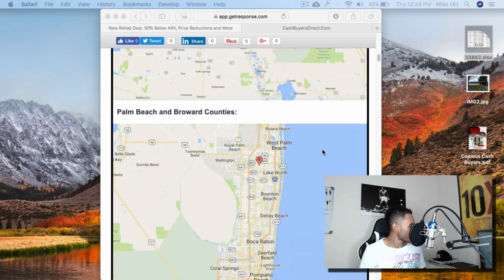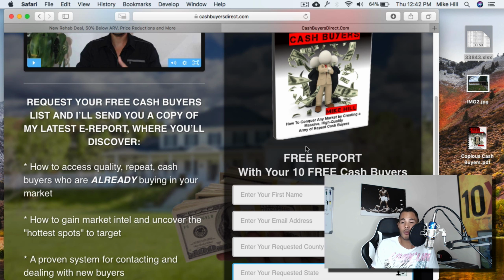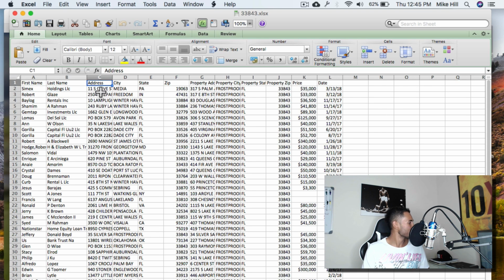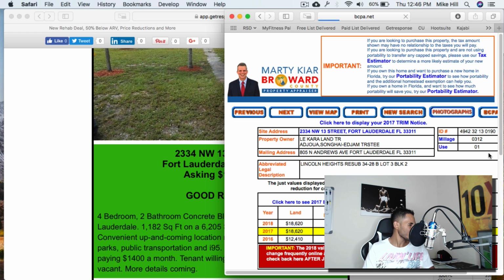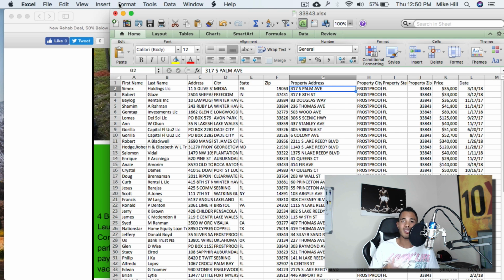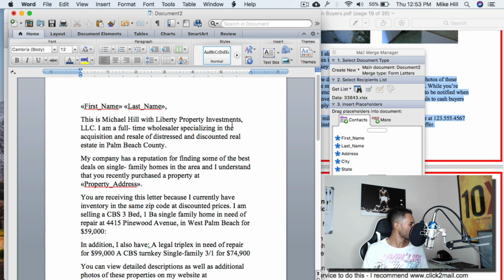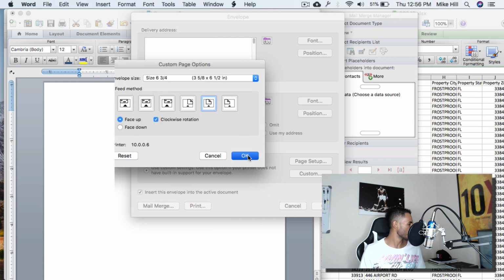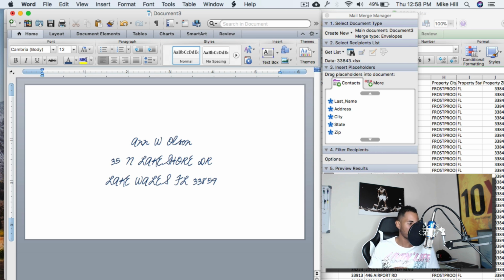Wholesaling 101: How to Find Cash Buyers and How to Sell Your Wholesale Deals Fast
I’m showing you how to not only build a large cash buyers list, but also how to make sure it’s full of quality cash buyers.

Watch as I show you how to initiate contact, what to say, and how/why I communicate the way I do. We’ll do it together in real time